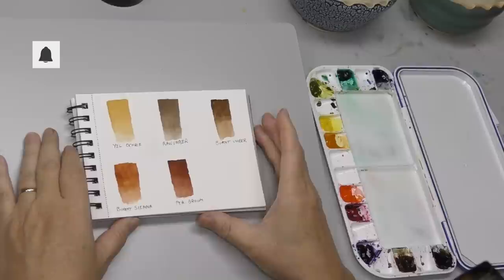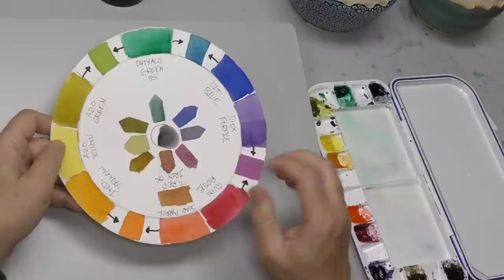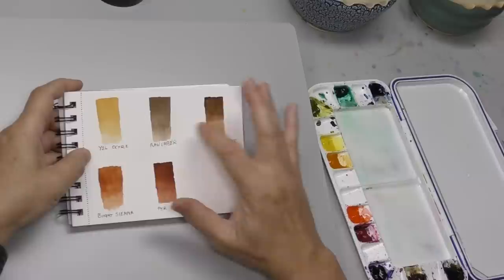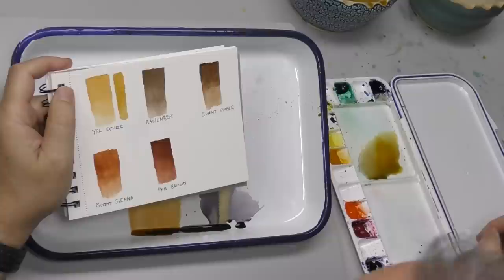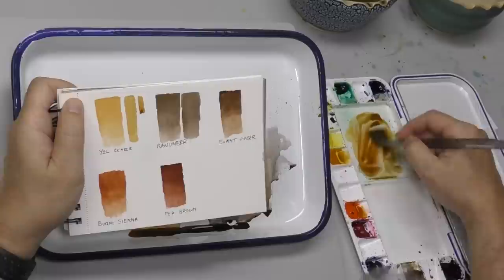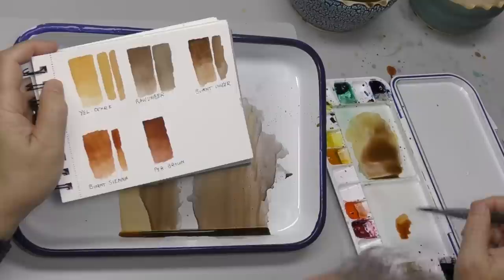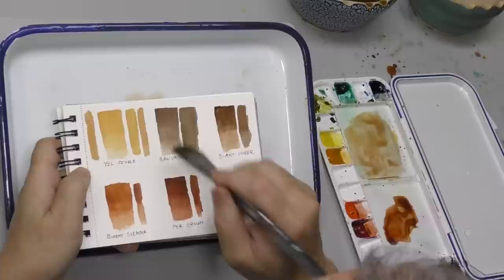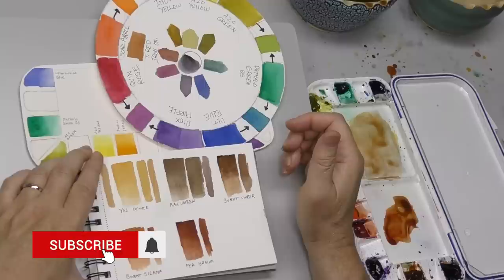Mixing Earth Tones Quick and Easy From a Limited Palette. Watercolor Painting.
How do you mix browns or earth tones from a limited palette? Glad you asked. Let's first take a look at a couple of simple ways.

Winsor & Newton 5x7 Spiral Watercolor Pad
Butcher Tray Palette
Princeton Aqua Elite 3/4" Flat
Mijello Airtight 18-well Palette